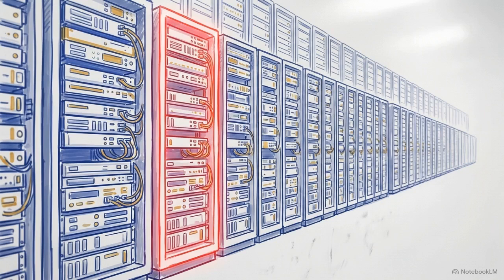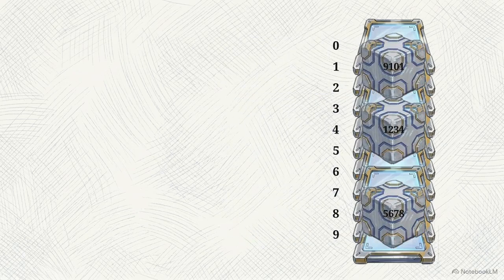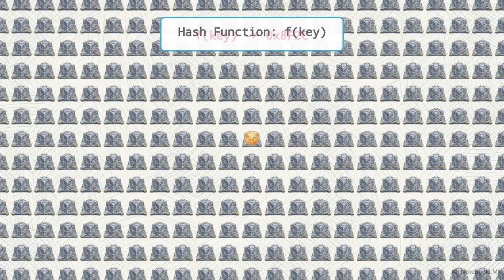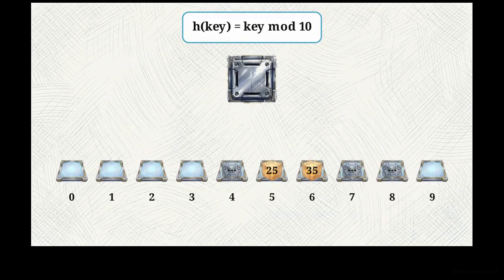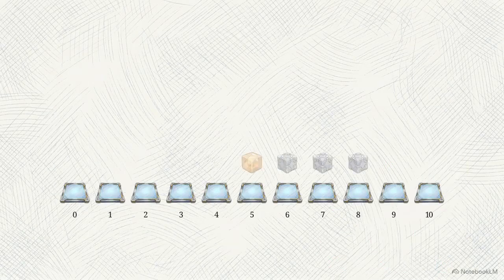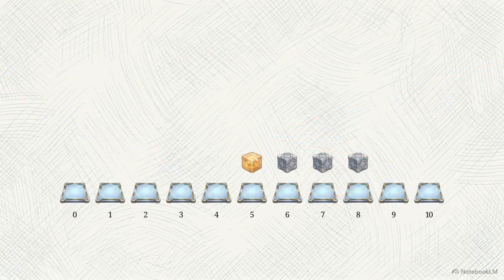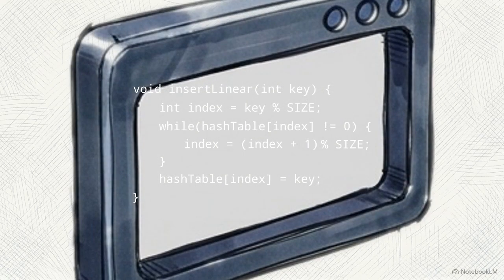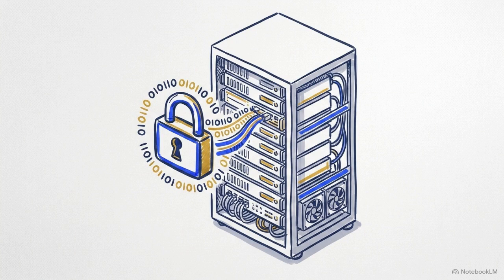DATA STRUCTURE - Hashing هياكل البيانات – التجزئة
Learn about Hashing, a fundamental concept in Data Structures, also known as التجزئة in Arabic, which enables efficient storage and retrieval of data. In this video, we'll explore the basics of hashing, its applications, and how it's used in various data structures. Understand the concepts of hash tables, hash functions, and collision resolution, and how they contribute to the overall efficiency of data storage and retrieval systems. Whether you're a student or a professional, this video will provide you with a comprehensive understanding of hashing and its importance in computer science.